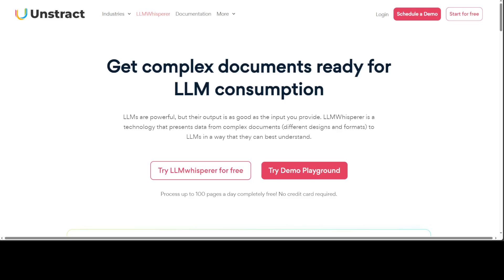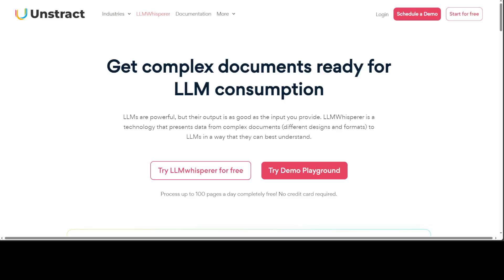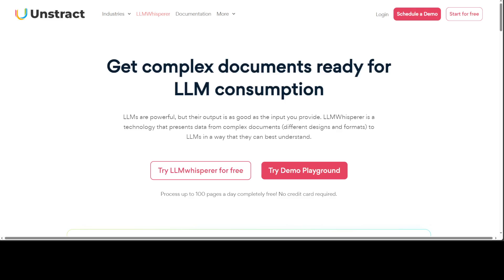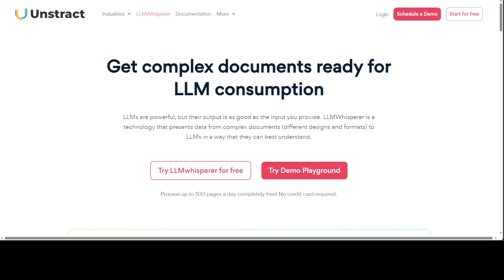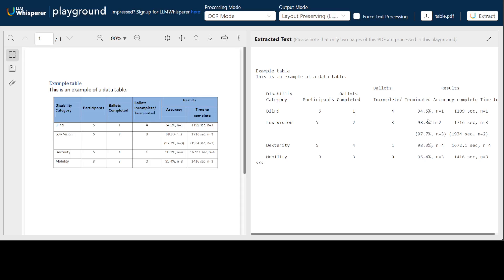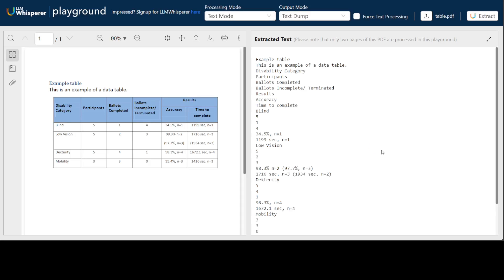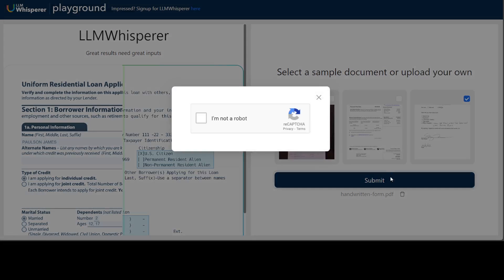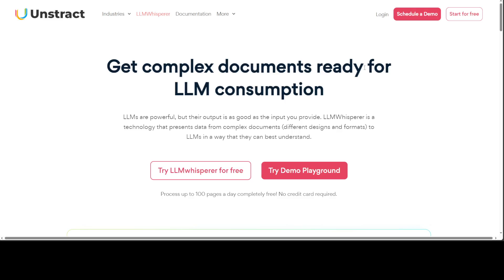Process Complex Documents with AI - LLM Whisperer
This video introduces LLMWhisperer which is a technology that presents data from complex documents (different designs and formats) to LLMs in a way that they can best understand.